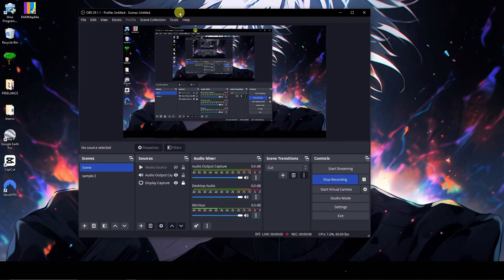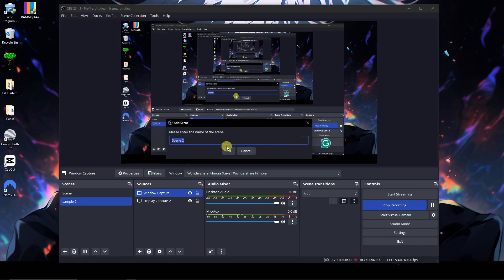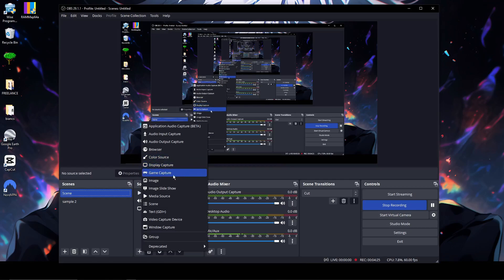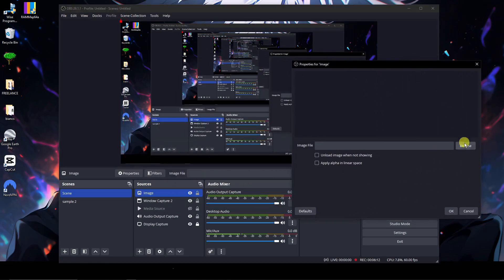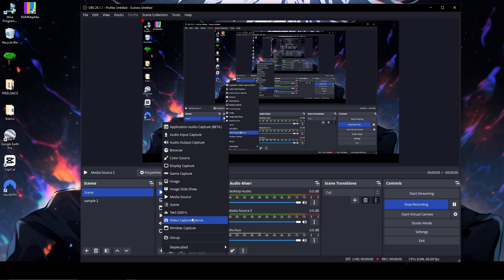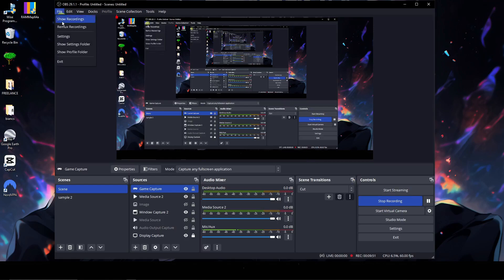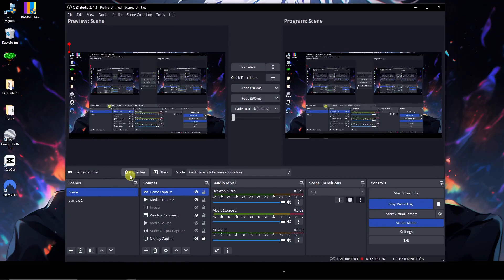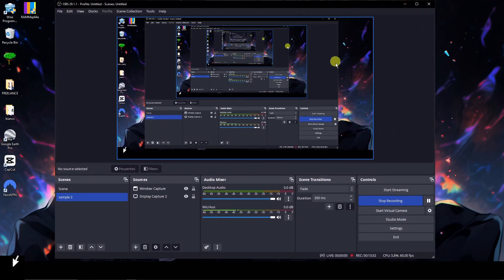How To Use OBS Studio Full Beginners Tutorial 2024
MASTER THE ART of live streaming and screen recording with OBS Studio in our Full tutorial for beginners!

OBS studio is a free application for Windows PC, Mac and Linux for video recording and live streaming.

You can record you screen, game play, web cam and you can stream to YouTube, Twitch, Facebook and pretty much any streaming platform.
And OBS Studio has a ton of advance options and I’ll cover the most important ones in this video as well.

In this video, we'll guide you through the essential steps of setting up OBS Studio, configuring your settings, and mastering the basics of recording and streaming. Whether you're a gamer, content creator, or educator, OBS Studio is the ultimate tool for bringing your content to life.

Join us as we dive into OBS Studio and unlock its full potential!